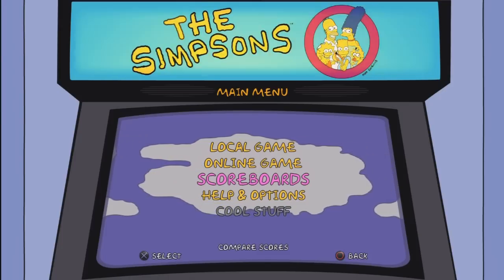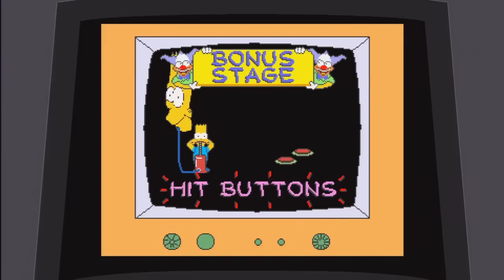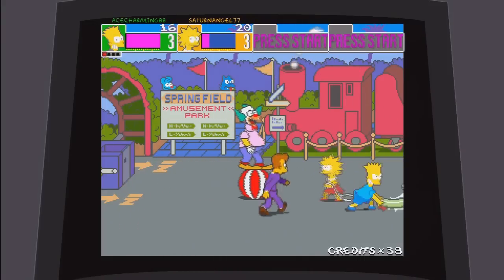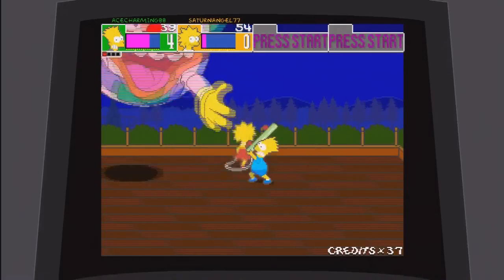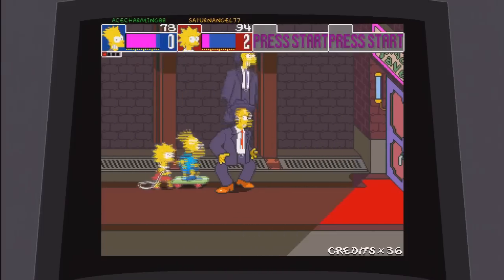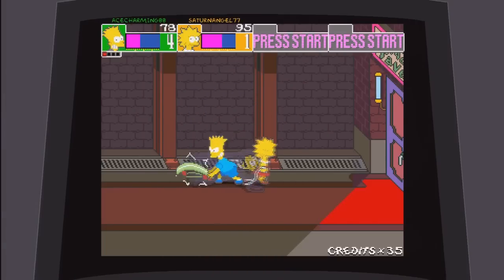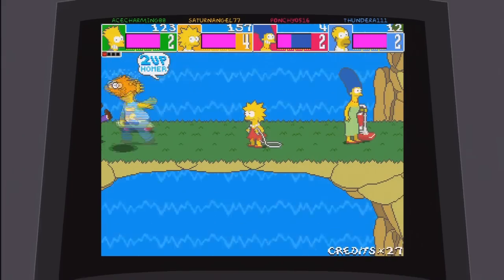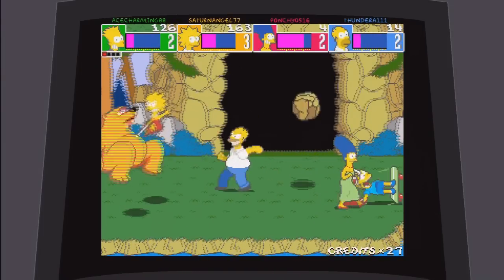Lets Play - The Simpsons Arcade - PS3 [1/2]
Welcome to a fun playthrough of the Simpson's arcade.  What started out as a couple people playing ended up being a free for all.  This game is a ton of fun and if anyone wants to play let me know.